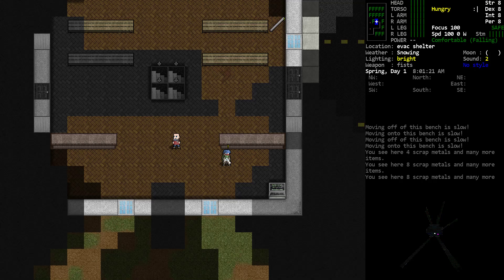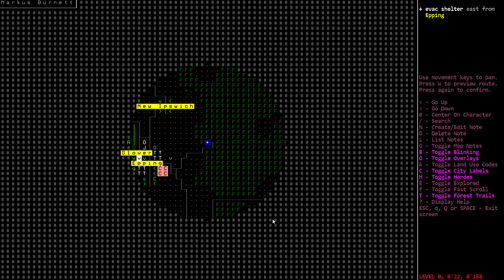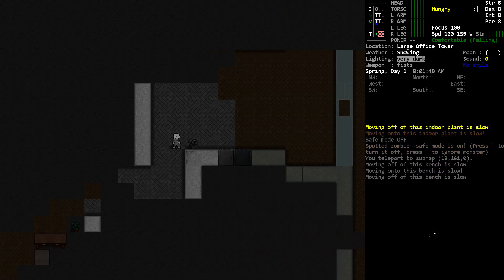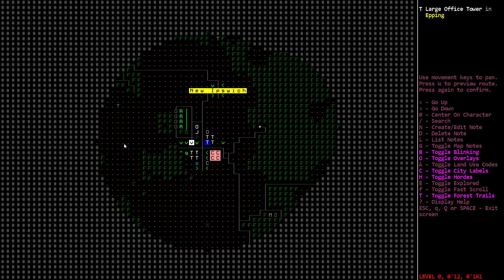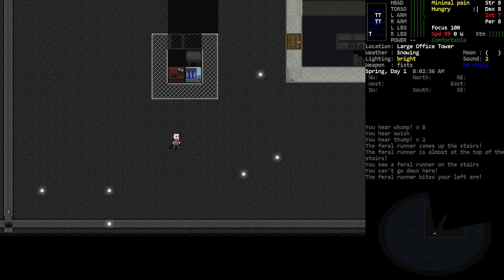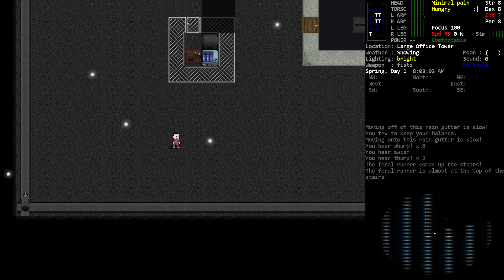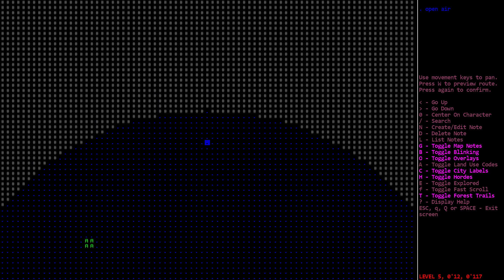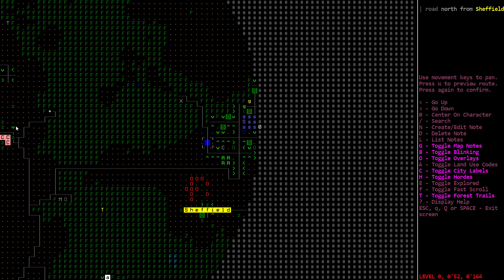Cataclysm Quick Tip #59 - Get High! (For a Better Map View)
In this episode Vormithrax demonstrates the advantage height provides when viewing the overworld map and how certain items/traits/cbm's can improve it even further.